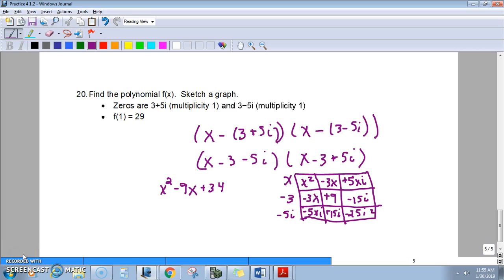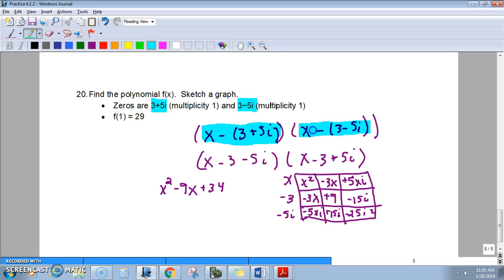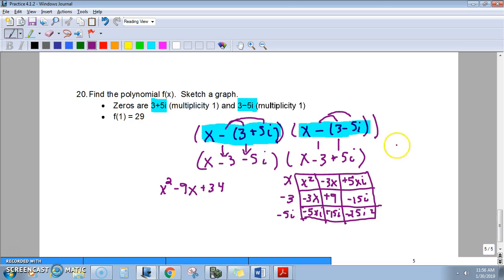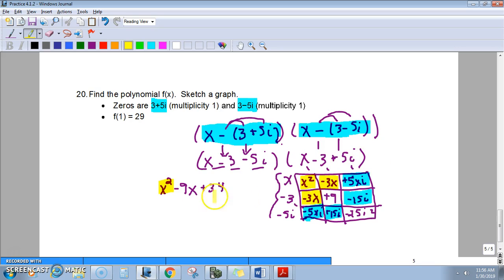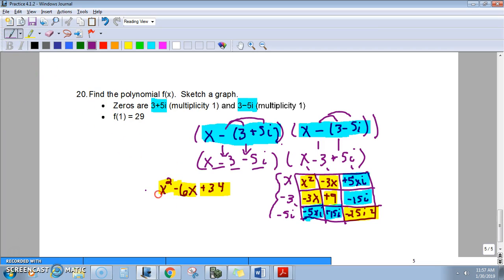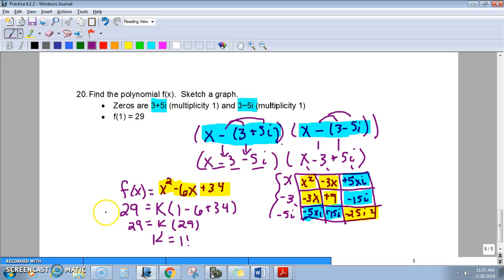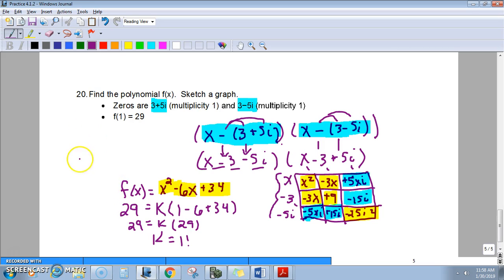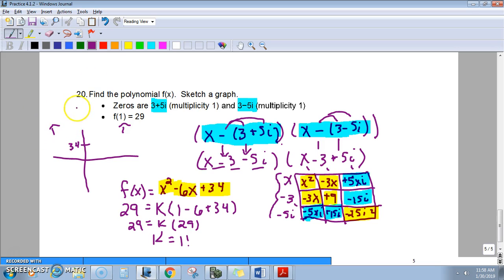PC U4 1 2 V3